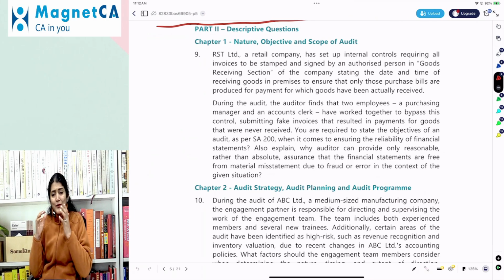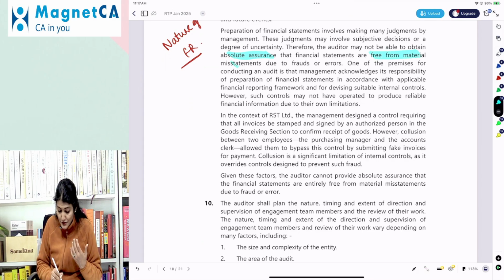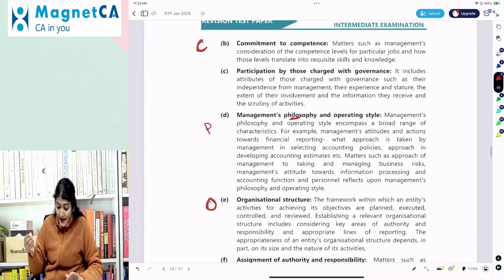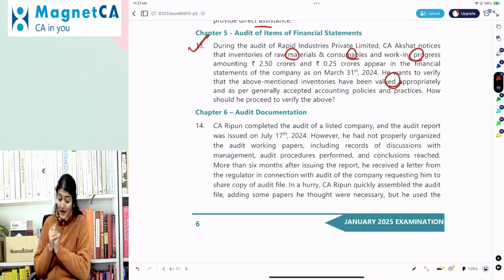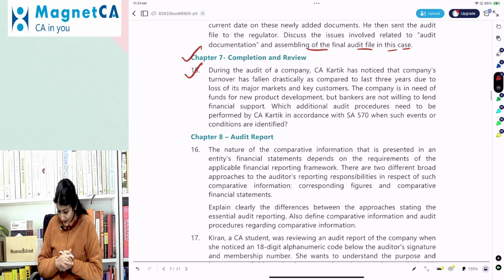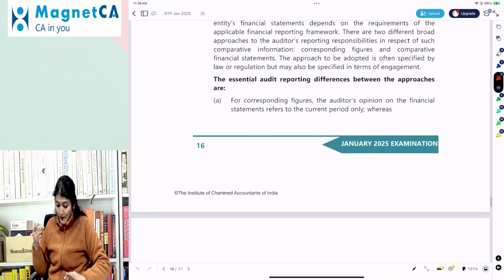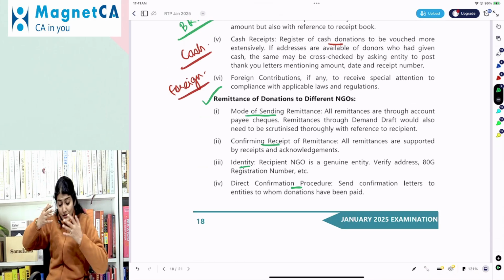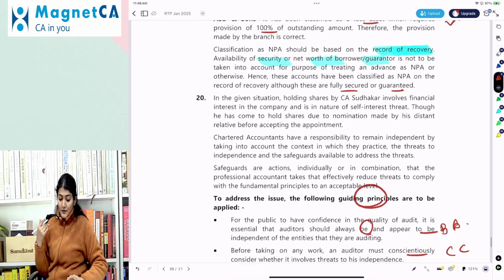CA Inter Audit - Q&A Discussion | RTP Jan 2025 | CA Aarti Lahoti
📚 CA Inter Audit - Q&A Discussion | RTP Jan 2025 🚀

Get detailed insights into ICAI RTP Jan 2025 Audit Questions & Answers with CA Aarti N. Lahoti. This session will help you:

✅ Understand RTP Jan 2025 Questions with Step-by-Step Solutions
✅ Clarify Concepts & Improve Answer Writing Skills
✅ Learn Exam-Oriented Approach for Better Scoring
✅ Boost Confidence with Expert Guidance

📌 Essential for CA Inter students aiming for thorough RTP revision!